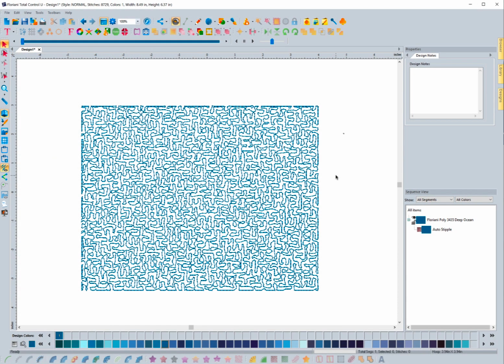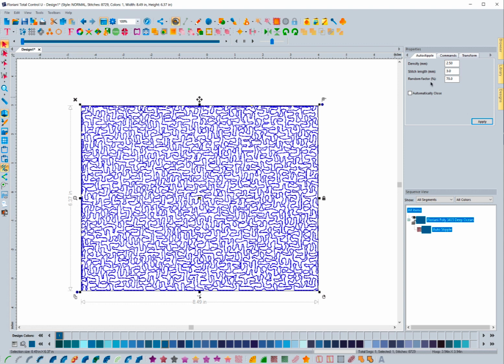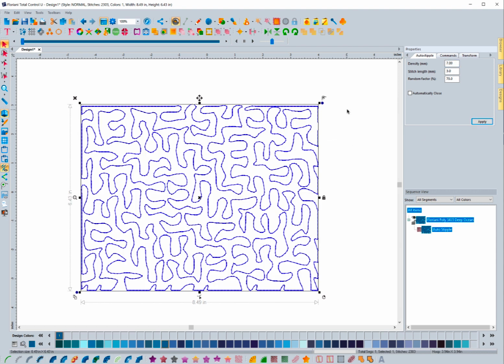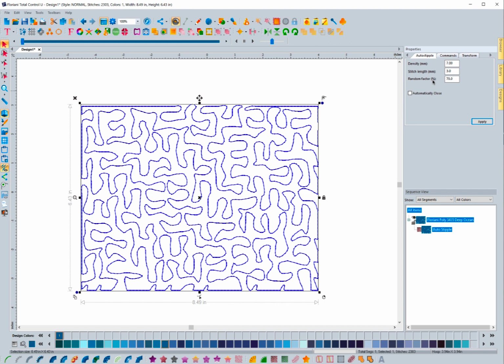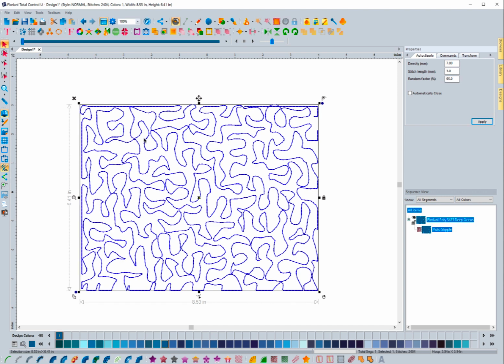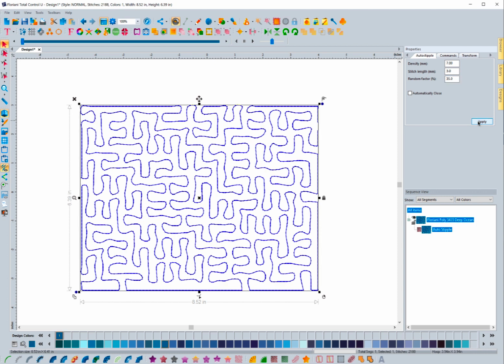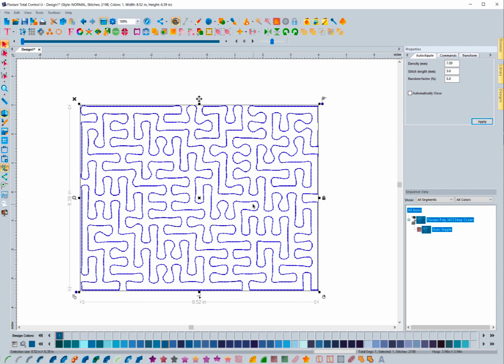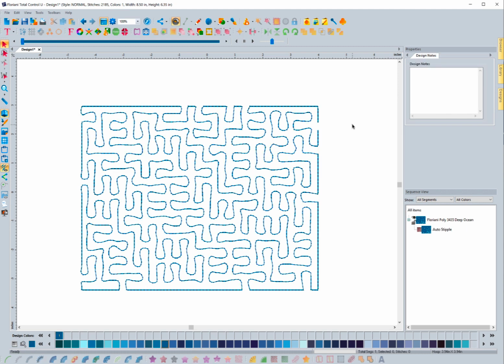Floriani Total Control U: Random Stipple Pattern Factor - Build 3561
This video shows how to use the new random stipple pattern factor to modify the appearance of stipple stitches in the software.